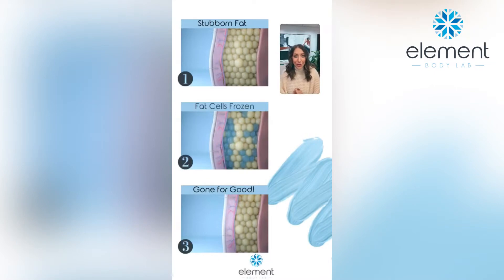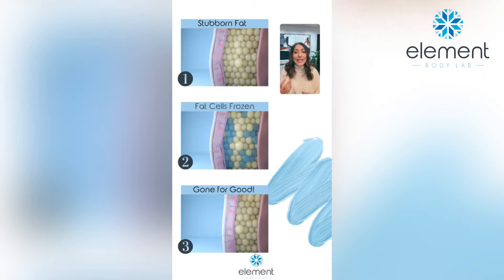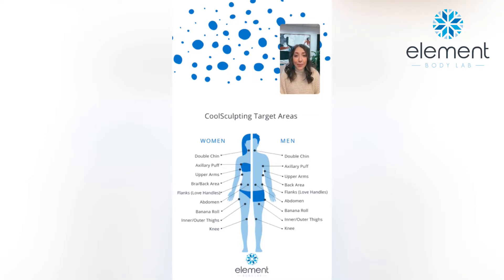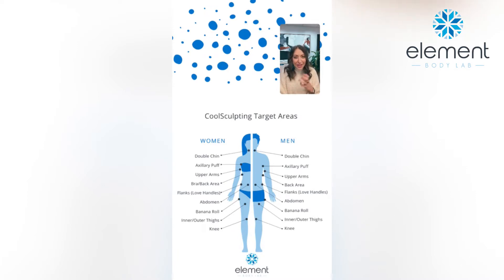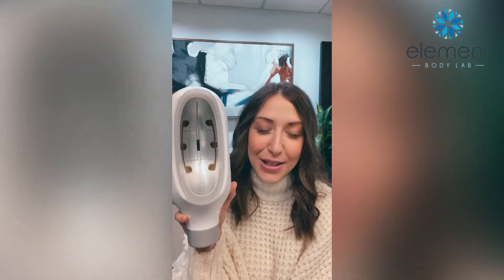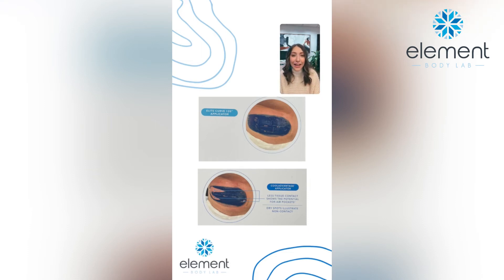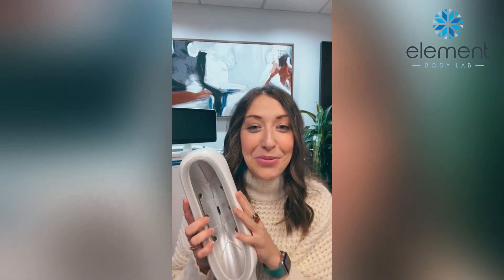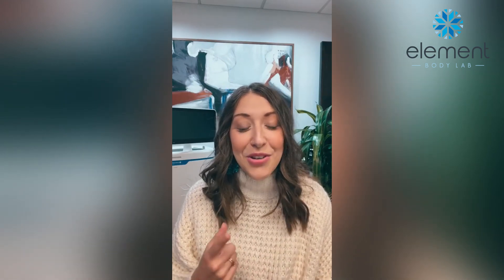How CoolSculpting works + Does CoolSculpting Work? | Element Body Lab | Dallas, Texas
Tune in for an Instagram Live on how CoolSculpting works (and if it works) from founder + body contouring specialist, Jessie Poole of Element Body Lab.

In DFW and looking for a CoolSculpting provider?

In this video:
00:00 INTRO
00:11 What is Cryolipolysis?
00:15 Is CoolSculpting Safe?
00:29 Am I a CoolSculpting Candidate?
01:00 How does CoolSculpting work?
01:28 What fat responds to CoolSculpting?
01:58 What happens to fat during a CoolSculpting treatment?
02:25 How does Cryolipolysis work?
02:45 How long is a CoolSculpting treatment?
02:55 What is apoptosis?
03:28 Where does the fat from CoolSculpting go?
03:41 How much fat will I lose with CoolSculpting?
04:23 What areas can I treat with CoolSculpting?
05:10 How many sessions do you need with CoolSculpting?
06:26 What is the CoolSculpting Elite technology?
07:26 How do I find out the cost of a CoolSculpting treatment?
08:00 How has CoolSculpting evolved?
08:32 CoolSculpting Elite vs Advantage Technology
10:09 How to schedule a CoolSculpting consultation
11:10 How to pick a CoolSculpting provider